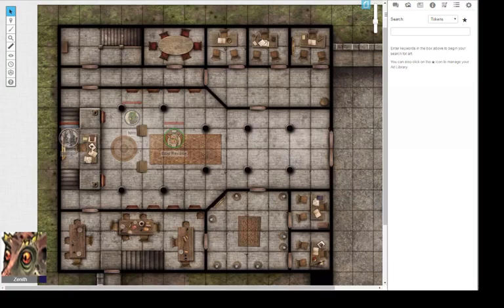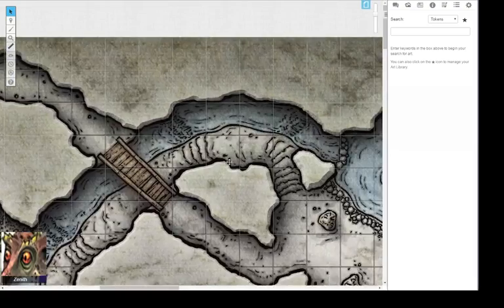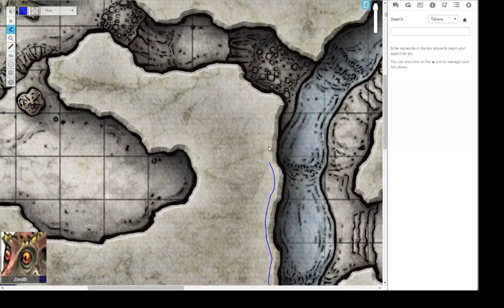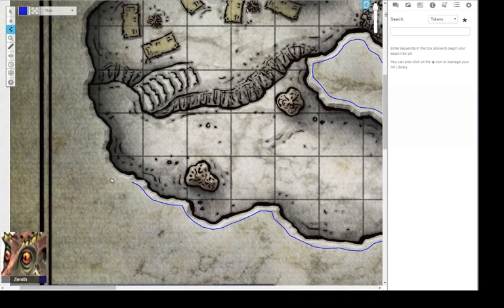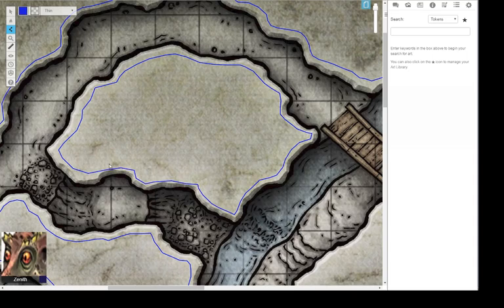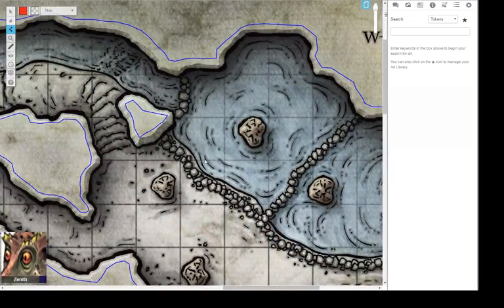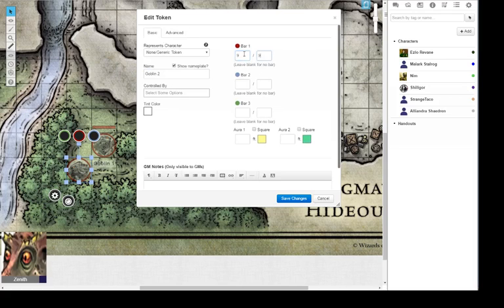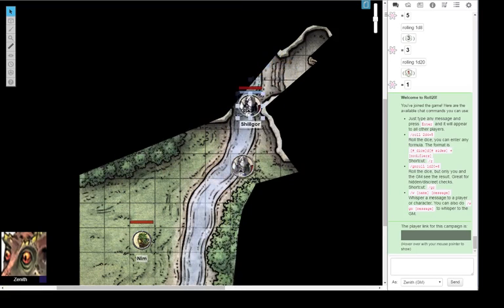Roll 20 Mapmaking and Vision Blocking Walkthrough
This is how I set my maps up for tabletop games! Vision blocking setup is tedious, but I really think it's worth it.

I know that Roll20 has a tool to select a 3x3 square selection to align the grid automatically, but that seems to never be as accurate is dragging the map one dimension at a time for me.